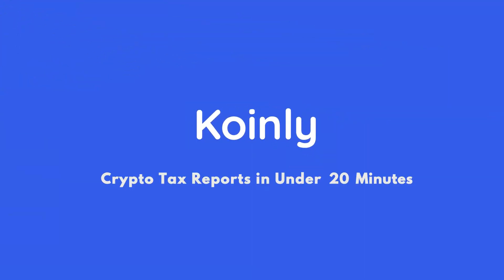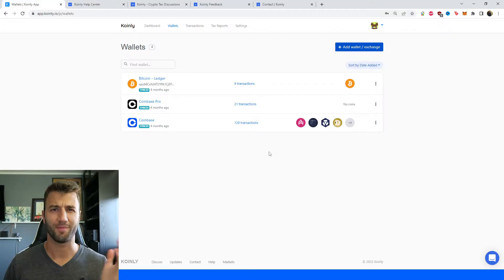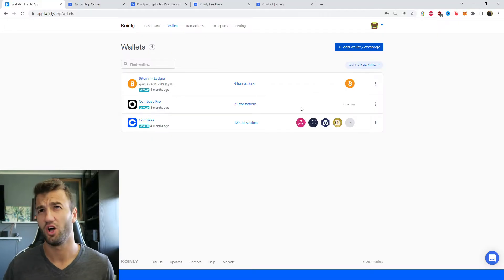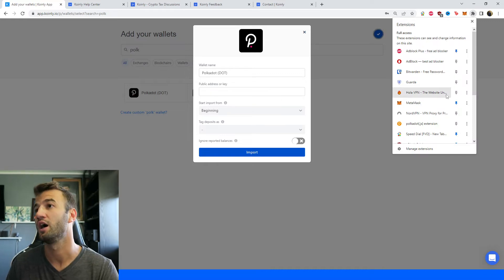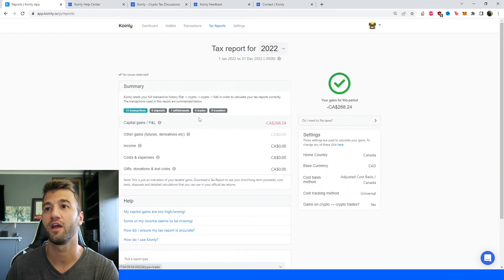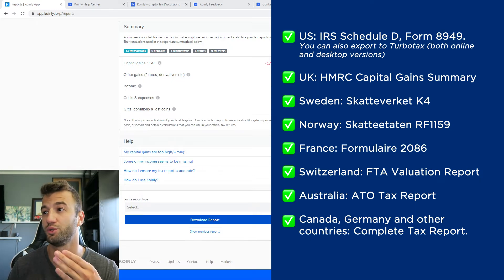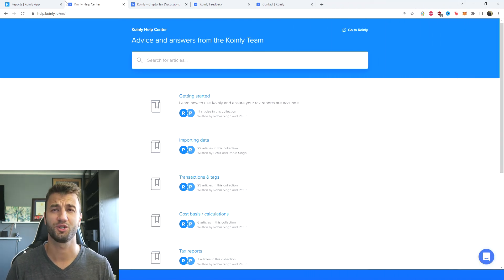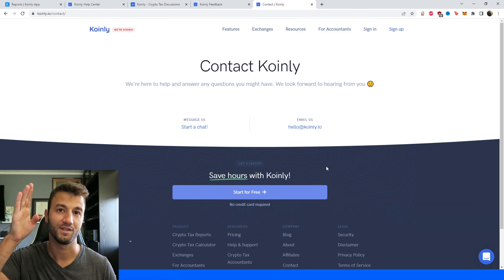How To Do Your Polkadot Crypto Tax FAST With Koinly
Trading with Polkadot? Not sure how to do your crypto tax? Worried about the IRS or your country’s tax authority? Relax, we've got you! Watch and learn with Koinly.

Using Polkadot and wondering how to do your Polkadot crypto taxes before the IRS, HMRC, CRA, or the ATO tax deadline? It’s really easy! Today I’ll show you have to quickly import your Polkadot transactions into Koinly -  by importing different CSV files into Koinly. Koinly then calculates your cryptocurrency taxes and generates a fully compliant tax report that you file with yourself, or send to your crypto tax accountant. Let’s get your crypto tax sorted!

[00:00] Introduction
[00:50] Integration
[4:00] How To Download Tax Reports

Want more info? Check out our step-by-step guide on how to get your Polkadot crypto tax done with Koinly